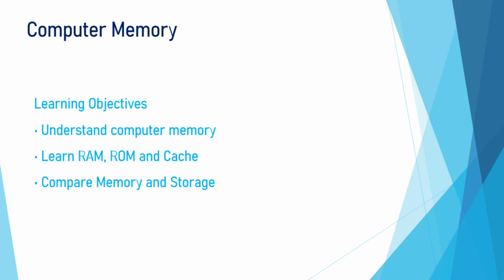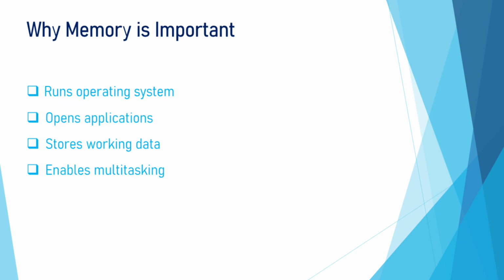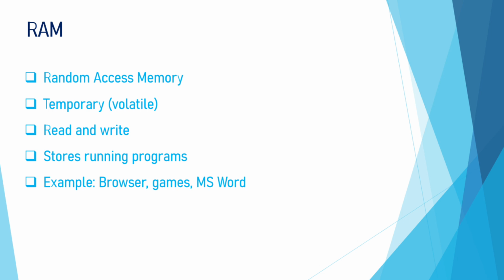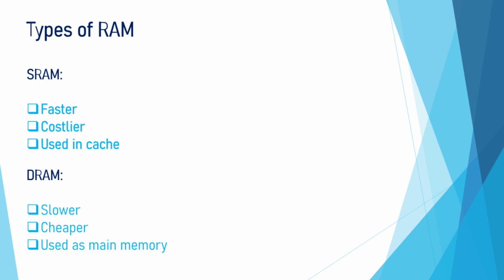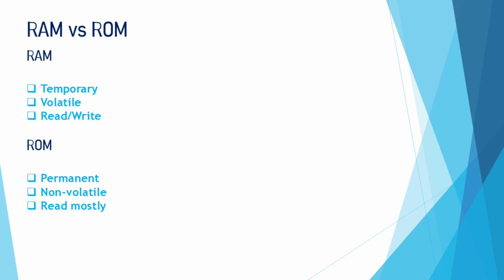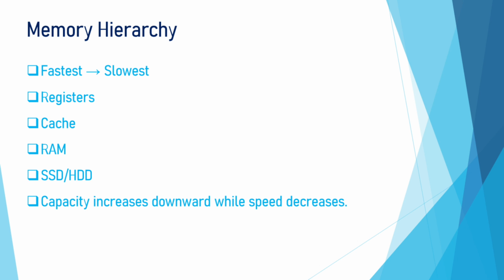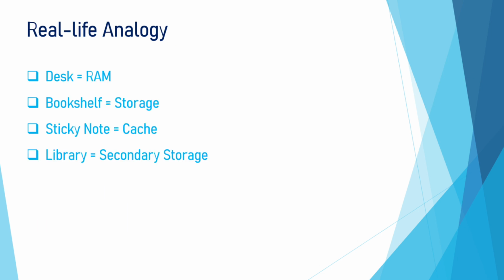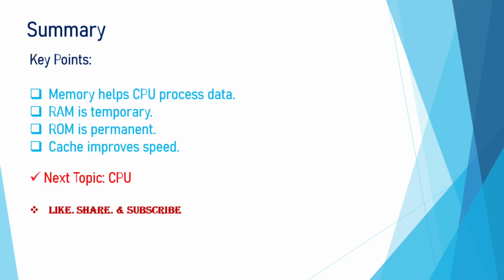Computer Memory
# 🧠 Computer Memory Explained | RAM, ROM, Cache Memory | Computer Fundamentals | ByteWise by Lavanya

Welcome to another lesson in the **Computer Fundamentals** series by **ByteWise by Lavanya**!

In this video, you'll learn one of the most important concepts in computer science—**Computer Memory**. We explain the different types of memory, how they work, and why they are essential for the smooth functioning of a computer.

Whether you're a school student, beginner, or preparing for competitive exams, this lesson will help you build a strong foundation.

## 📚 Topics Covered

* Why does a computer need memory?
* Types of Computer Memory
* Primary Memory
* Secondary Memory (Quick Revision)
* Random Access Memory (RAM)
* Features of RAM
* Types of RAM – SRAM and DRAM
* Read Only Memory (ROM)
* Types of ROM – PROM, EPROM and EEPROM
* Cache Memory
* Cache Levels – L1, L2 and L3
* Memory Hierarchy
* RAM vs ROM
* Memory vs Storage
* Real-life Examples
* Quiz & Revision

## 💡 Important Acronyms Explained

* Temporary (Volatile) Memory
* Stores programs and data currently being used by the CPU.
* Supports both reading and writing.
* Data is lost when the computer is switched off.

* Permanent (Non-Volatile) Memory.
* Stores firmware such as BIOS or UEFI.
* Retains data even after power is turned off.

### SRAM – Static Random Access Memory

* Very fast memory.
* Does not need frequent refreshing.
* Expensive.
* Mainly used in Cache Memory.

### DRAM – Dynamic Random Access Memory

* Requires continuous refreshing to retain data.
* Slower than SRAM.
* Less expensive.
* Used as the main system memory in computers.

* Manufactured as blank memory.
* Can be programmed only **once**.
* Once programmed, the stored data cannot be erased or modified.

* Data can be erased using **Ultraviolet (UV) Light**.
* After erasing, it can be programmed again.
* Mostly used in older electronic systems.

* Data can be erased and rewritten **electrically**.
* Does not require UV light.
* Used in modern computers for storing BIOS/UEFI firmware.

## 🚀 Cache Memory Explained

Cache Memory is a **very small but extremely fast memory** located inside or very close to the CPU.

Its purpose is to store **frequently used data and instructions**, allowing the CPU to access them much faster than retrieving them from RAM.

This significantly improves the overall speed and performance of the computer.

### L1 Cache (Level 1 Cache)

* Fastest cache memory.
* Smallest in size.
* Built directly into each CPU core.
* Stores the most frequently accessed instructions and data.

### L2 Cache (Level 2 Cache)

* Larger than L1 Cache.
* Slightly slower than L1.
* Stores additional frequently used data.
* Helps reduce the number of times the CPU needs to access RAM.

### L3 Cache (Level 3 Cache)

* Largest cache memory.
* Shared among multiple CPU cores in most modern processors.
* Slower than L1 and L2, but still much faster than RAM.
* Improves performance during multitasking and demanding applications.

### Cache Speed Order

**L1 Cache - L2 Cache - L3 Cache - RAM - SSD/HDD**

## 📝 Key Differences

| RAM                     | ROM             |
| Temporary               | Permanent       |
| Volatile                | Non-Volatile    |
| Read & Write            | Mostly Read     |
| Stores running programs | Stores firmware |
| Faster                  | Slower than RAM |

### Memory vs Storage

| Memory                 | Storage                |
| Temporary working area | Permanent data storage |
| Faster                 | Slower                 |
| Smaller capacity       | Larger capacity        |
| Used directly by CPU   | Used to save files     |

## 🎯 Quick Revision

✔ Computer Memory helps the CPU process data.

✔ Primary Memory includes:

* RAM
* ROM
* Cache Memory

✔ Secondary Memory includes:

* HDD
* SSD
* Pen Drive
* Optical Discs

✔ RAM is Volatile.

✔ ROM is Non-Volatile.

✔ Cache Memory is the fastest memory after CPU Registers.

* Components of CPU
* ALU
* Control Unit
* Registers
* CPU Working Process

Happy Learning! 🚀